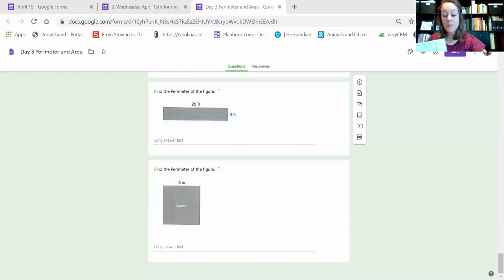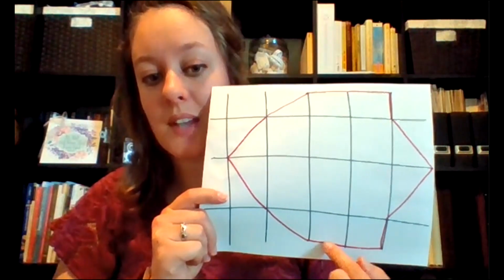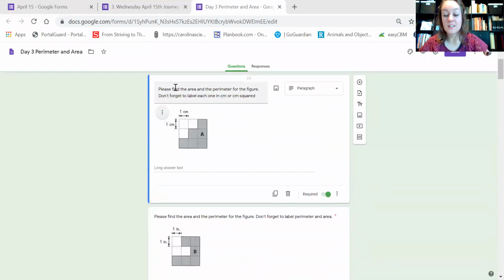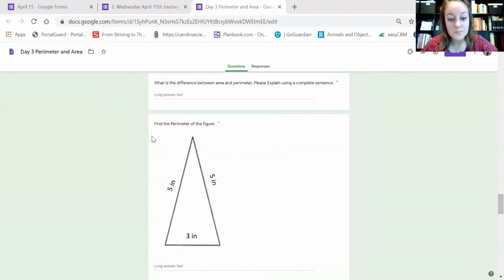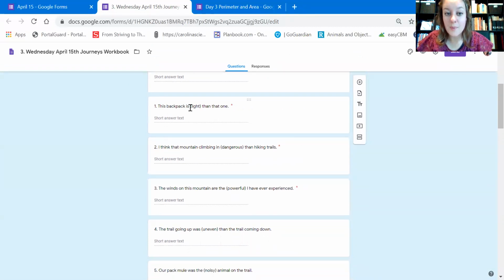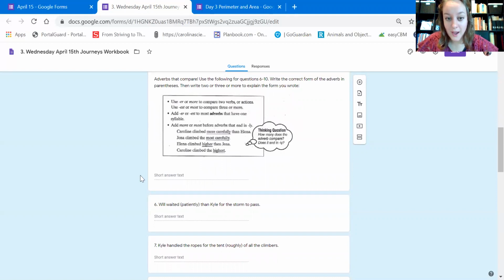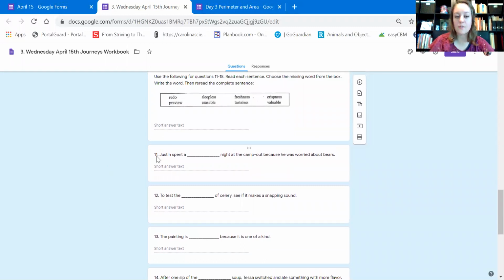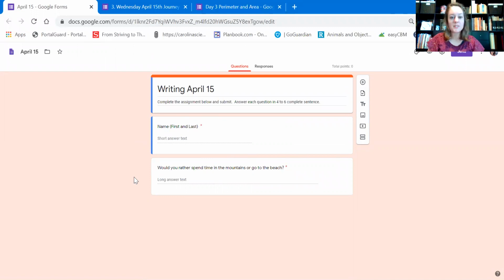Wednesday April 15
Learn about your daily assignments with this video!